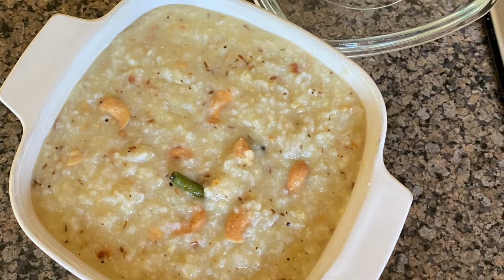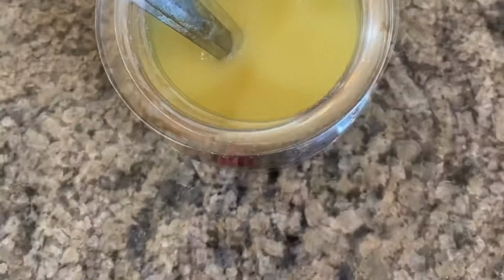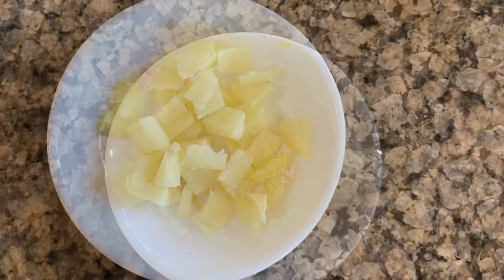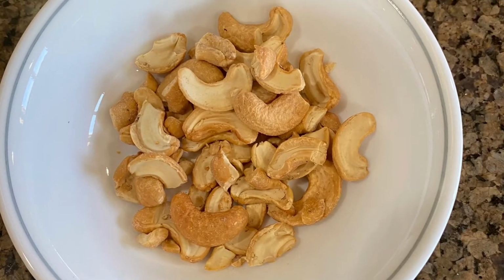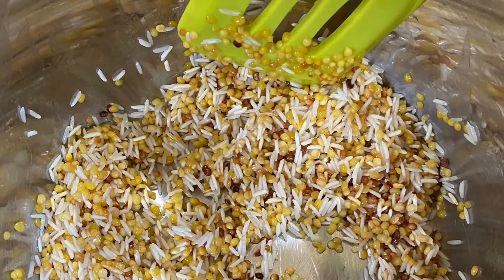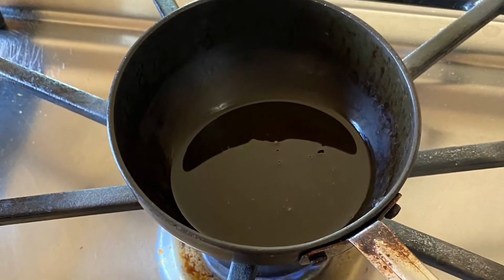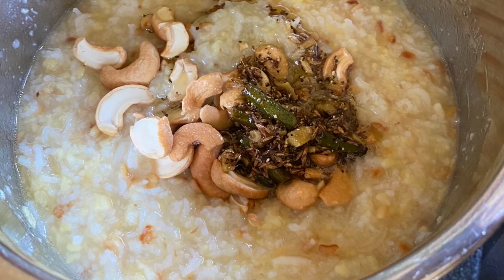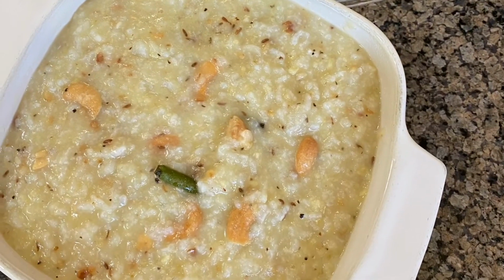How to make Khara Pongal in instant pot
Instant pot recipe
How to make Khara pongal

1/2 cup rice
1/2 cup moong daal  ( available in Indian grocery stores / some walmarts / Nature grocers ) also called yellow lentils
2,3 green chillies
4 cups of water
salt to taste 1/2 to 1 tsp
1/2 tsp cumin seeds
1/2 tsp crushed pepper or 1 tsp pepper corns
1 inch ginger finely chopped or grated
3 tsp  Ghee (clarified butter) available in Indian grocery stores or health food stores
curry leaves optional
Cashews 2-4 TBSP
1/8 tsp Asofoetida powder